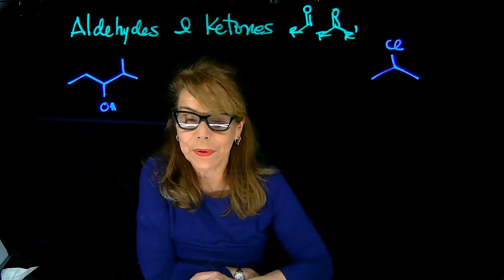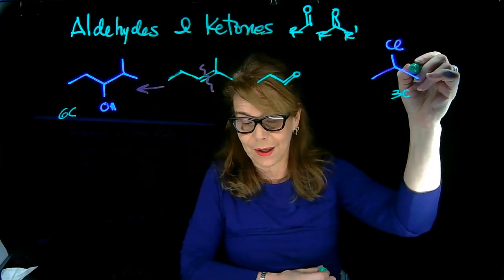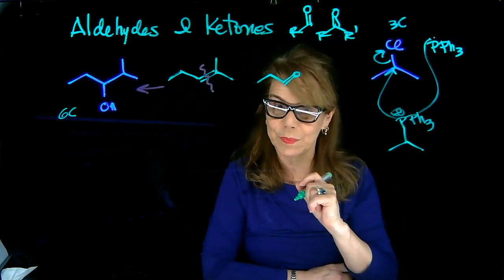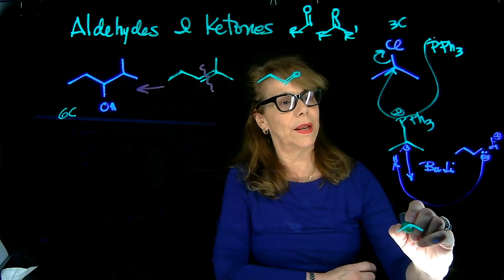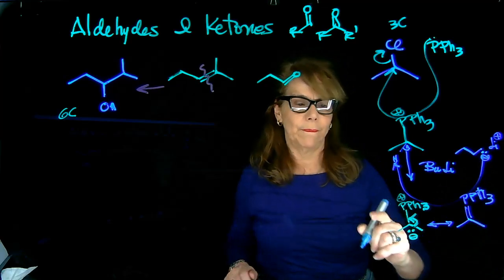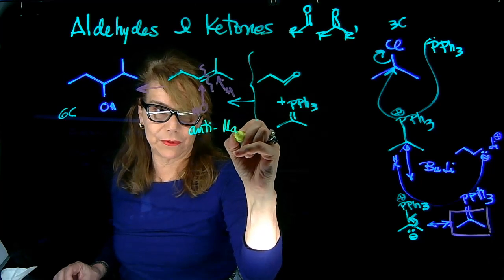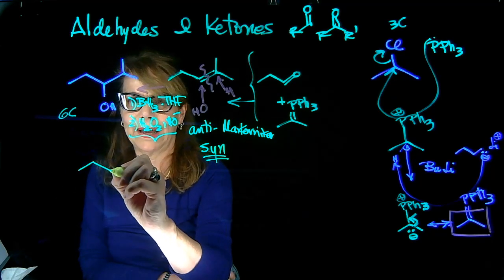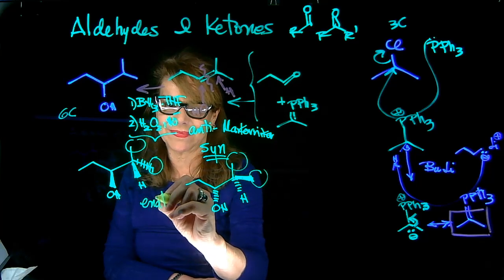Aldehydes & Ketones synthesis 2- Dr. Tania CS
Aldehydes & ketones- synthesis  problem 2
synthesis of 2-methyl-3-pentanol from 2-chloropropane
using:
Wittig reaction
anti-Markovnikov alkene hydration